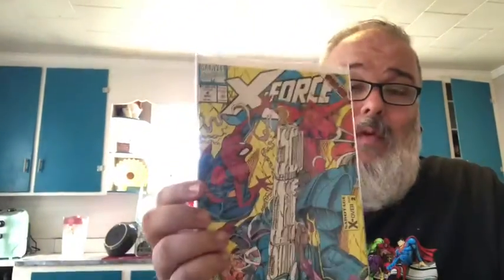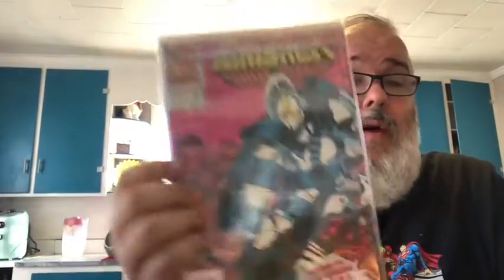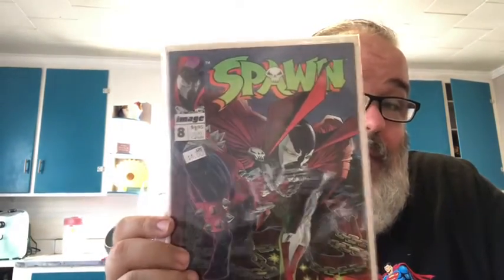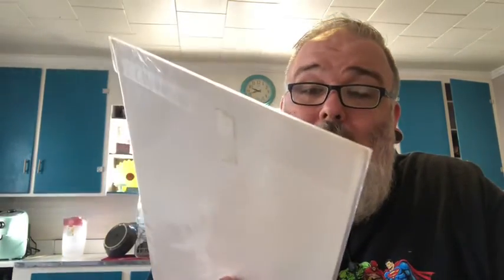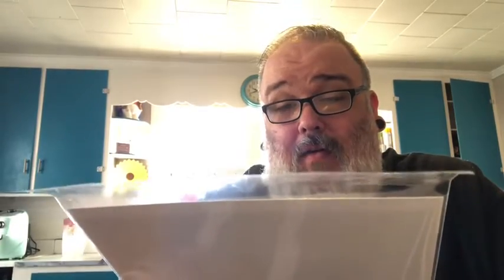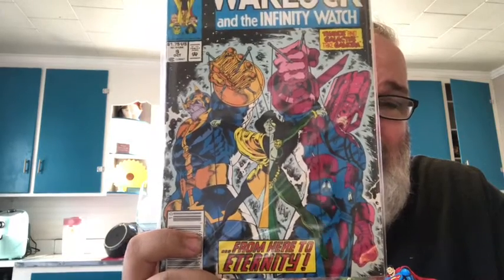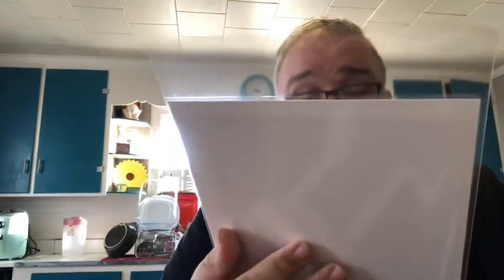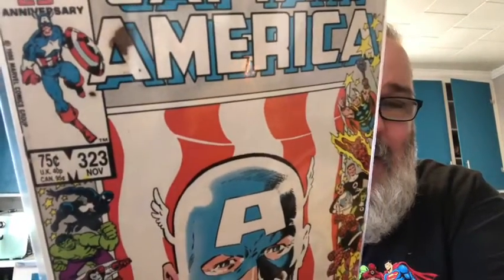HUGE Weekend Haul!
Haul from 2 places from the weekend. Come on and see what I found.

God Bless!